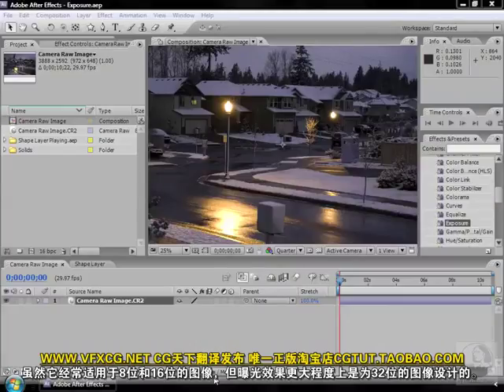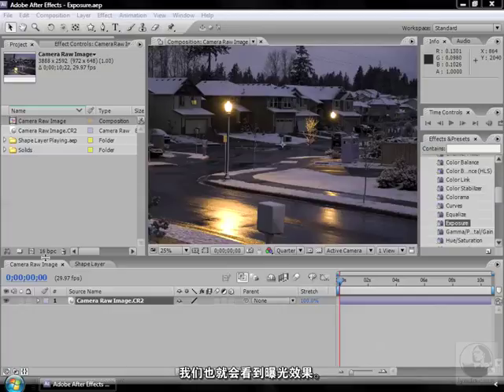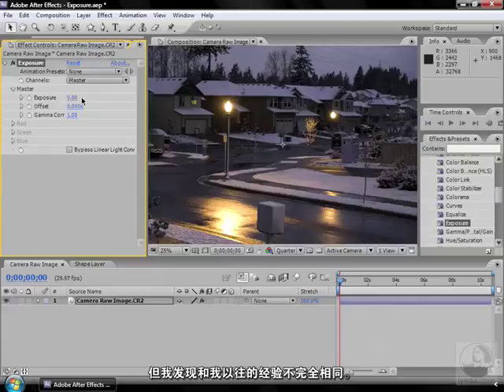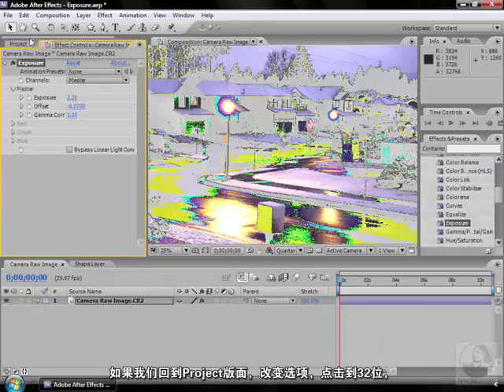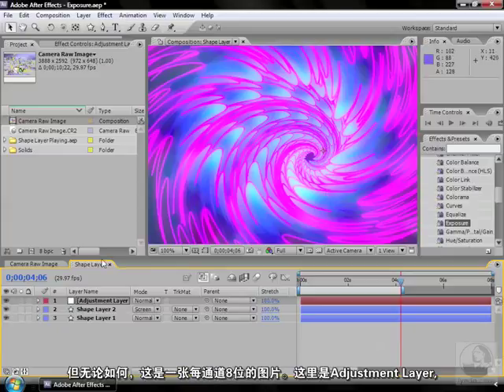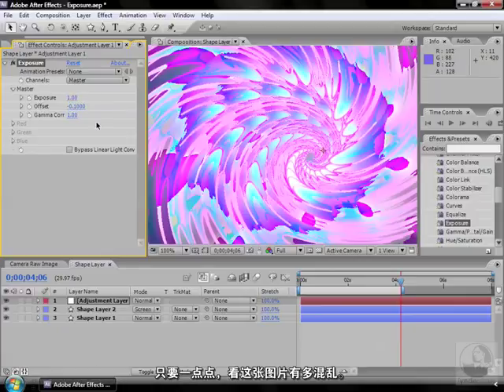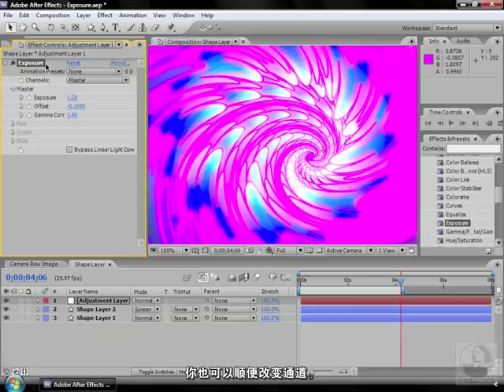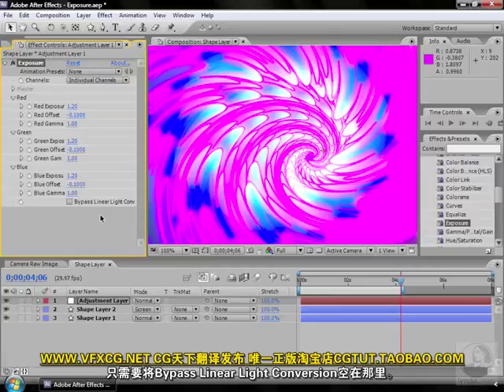0617 Exposure effect